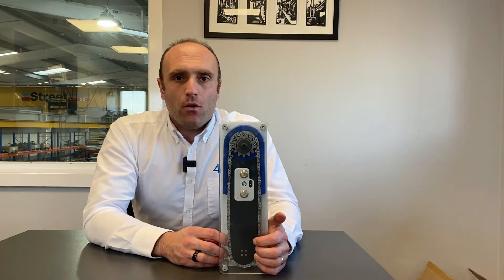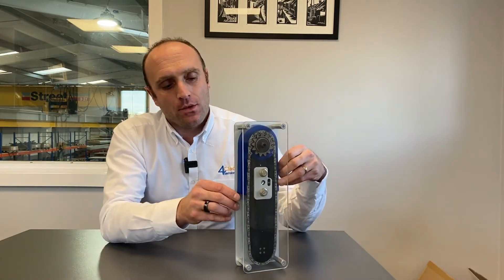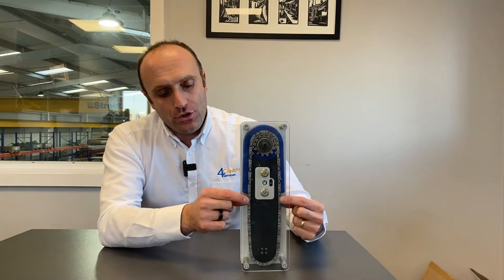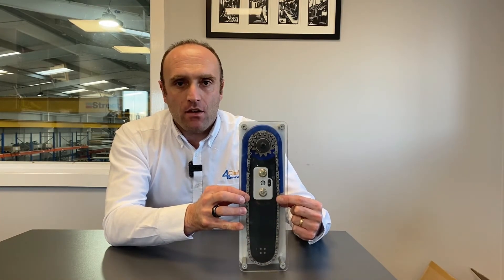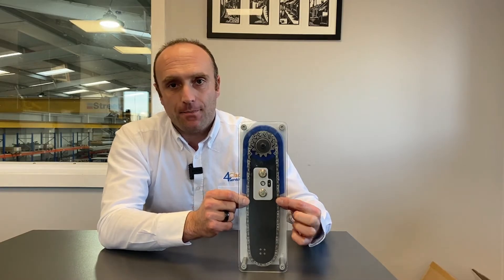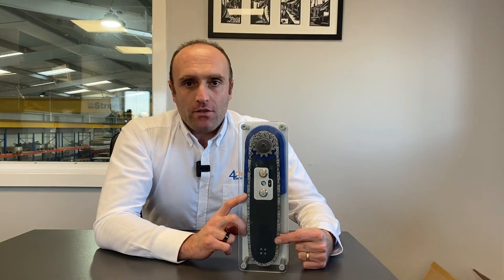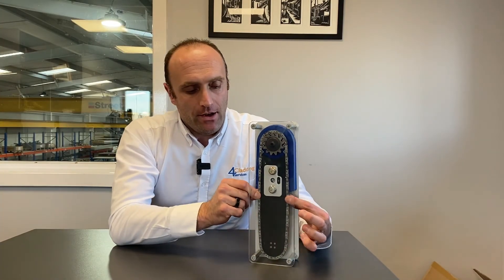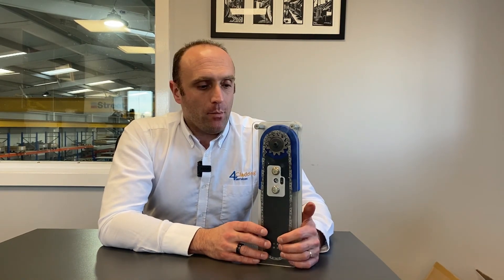SETTING THE PERFECT TENSION ON YOUR TRUMPF TPC165 PANEL CUTTER l 4 Cladding Services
If you could only do one thing to save you money... it is setting the TPC165 chain tension correctly!

It saves your machine, making it last longer, means you won't go through consumables as fast. It also means you cut more panels in less time & with less effort.

Bookmarks:
0:00 Intro
0:23 Where to measure the tension
1:10 What perfect tension looks like
1:56 How to change the tension
2:34 Why you need correct tension